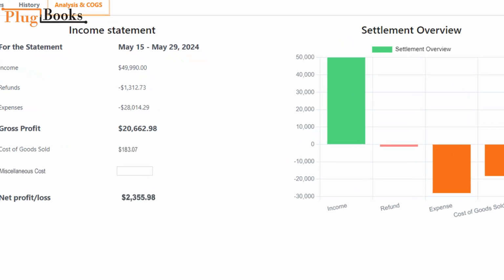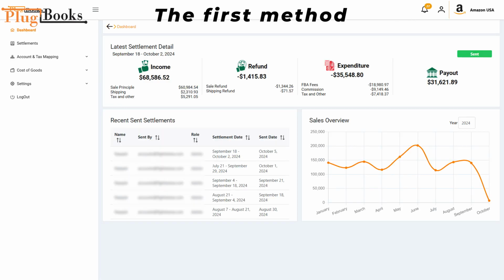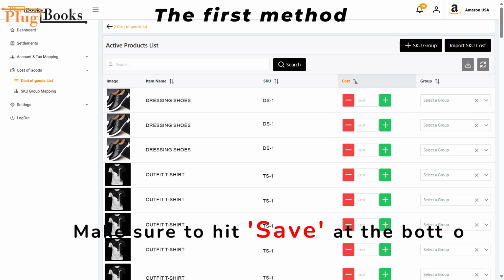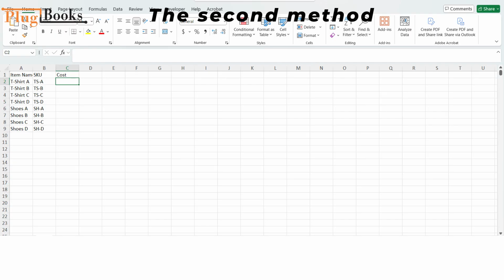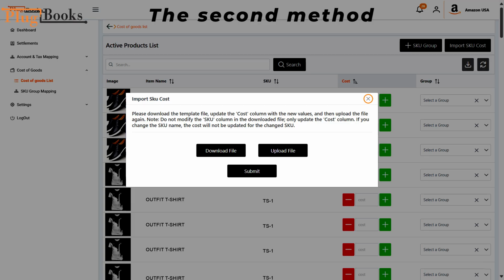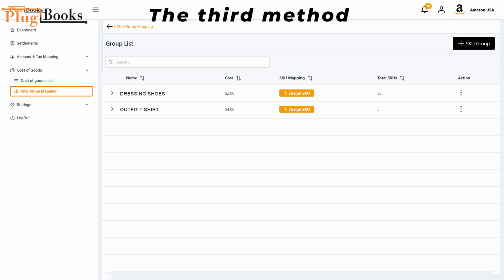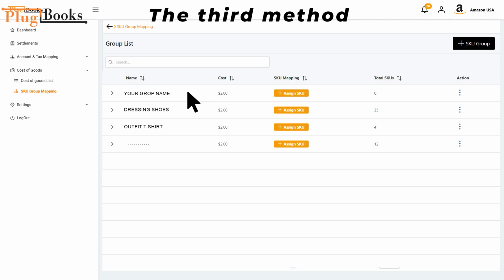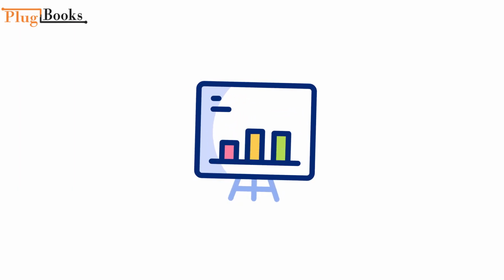Automating Cost of Goods Sold (COGS) with PlugBooks | How to Easily Add COGS - Step-by-Step Guide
In this video, we’ll show you how to set up and automate the Cost of Goods Sold (COGS) in PlugBooks, helping you better understand your actual profit. Accurate COGS data gives you clear insights into your earnings by accounting for product costs. We’ll cover three simple methods:

Entering COGS one-by-one
Using a bulk upload via Excel
Grouping products with similar costs
Follow along to automate your COGS and take control of your profit analysis with PlugBooks.